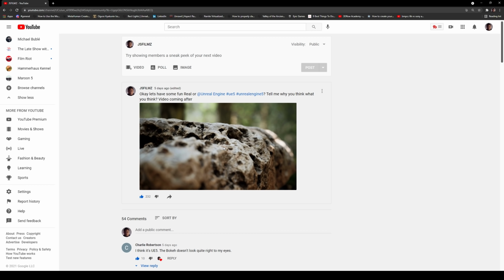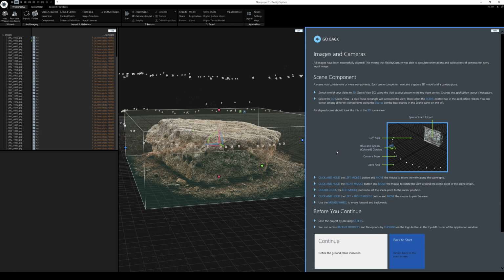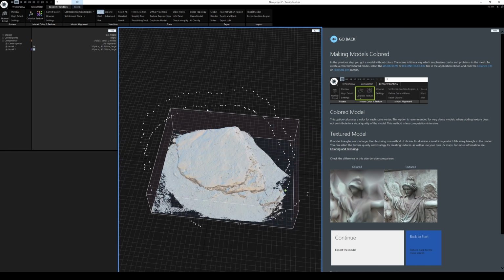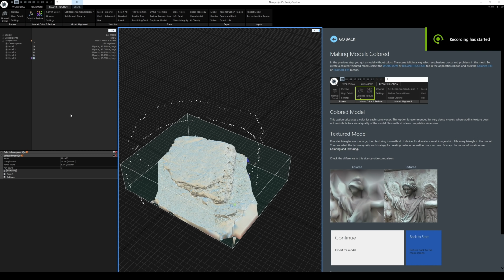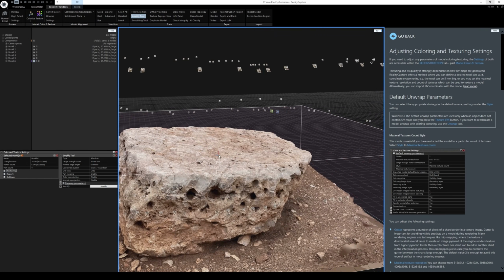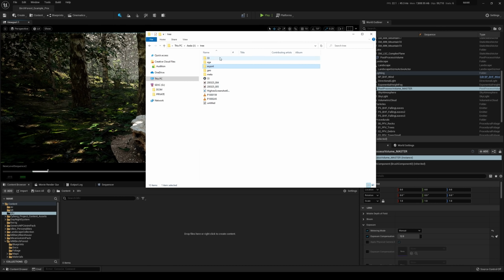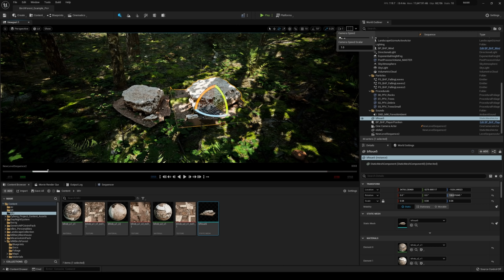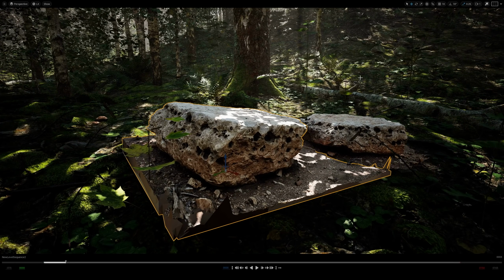Unreal Engine 5 Realistic Graphics or Not